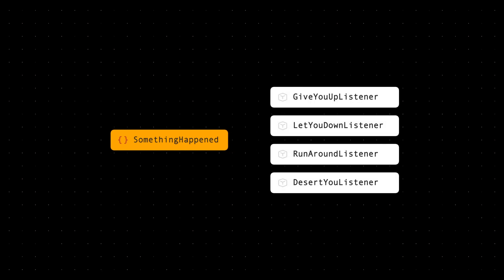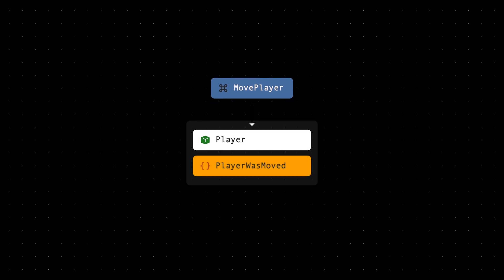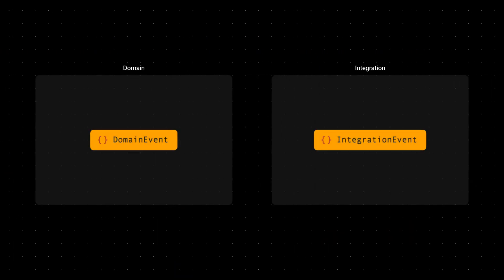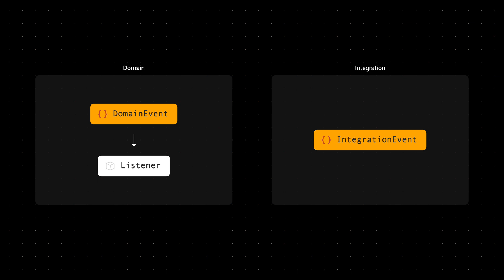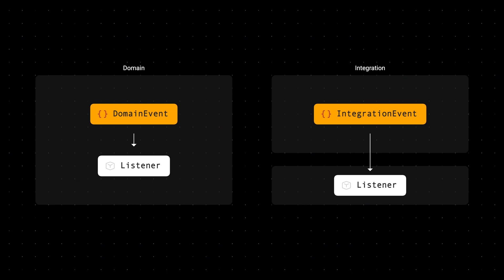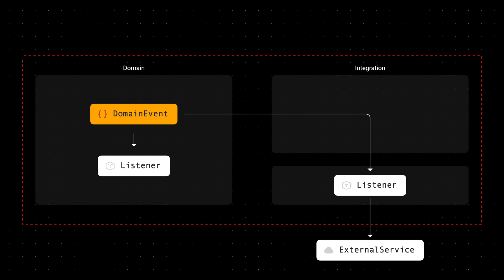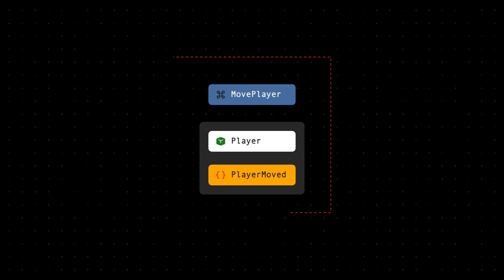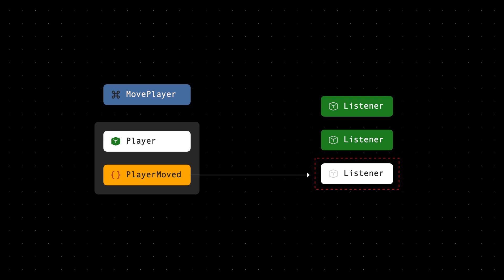What Are Transaction Boundaries?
This is the first in a series of devlogs I'll be doing to discuss technical challenges with the work I'm facing. I'll be talking about things encountered in my day-to-day work and also side-projects.

In this log, I speak about a challenging scenario within a legacy system which had poor transaction boundaries which, when a faulty listener was added, could break otherwise healthy functionality.

00:00 - Intro
00:37 - Transaction Boundary
01:18 - Domain Events v Integration Events
02:25 - Side Effects and Inconsistency
03:00 - Moving Forward